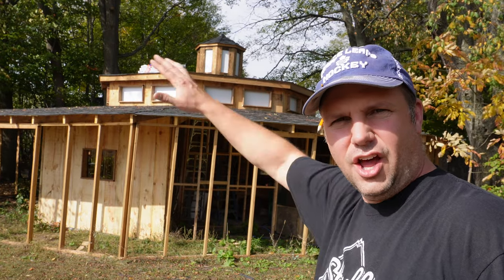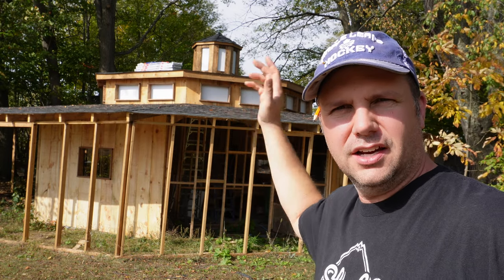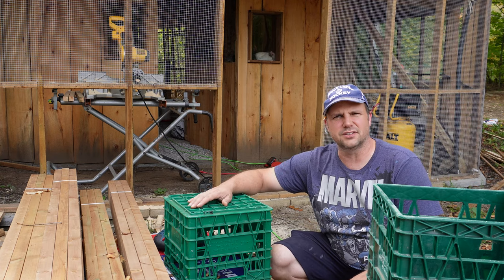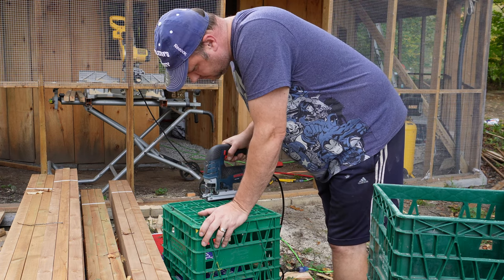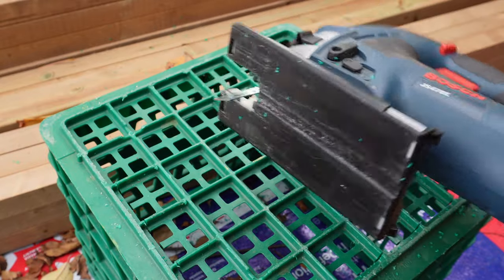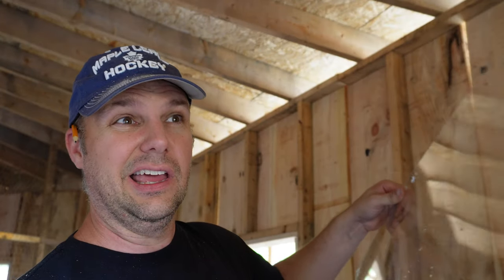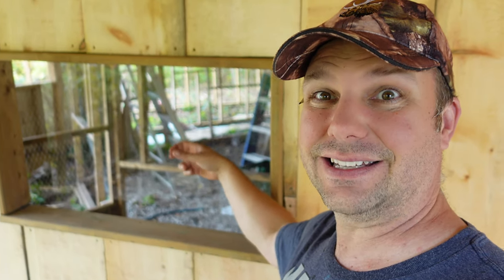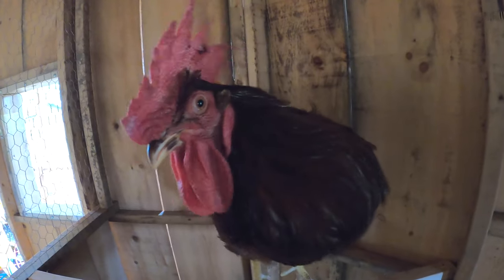Octagonal 7 Coop Chicken House Build is Original.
I'm trying my very best to complete this custom octagonal 7 coop chicken house gazebo, chateau Du Poulets before winter. The snow will be falling soon and I still have a ton of work to do. 8 sides, 7 coops - 7 runs and a cupola makes this octagonal chicken house a one of a kind unique custom project. We are a farm stay startup vacation rental aiming for a more sustainable lifestyle. We grow some of our own food here on the farm and hope to get even better.